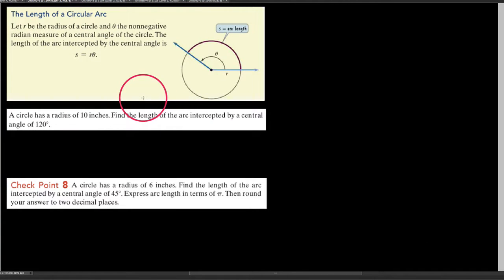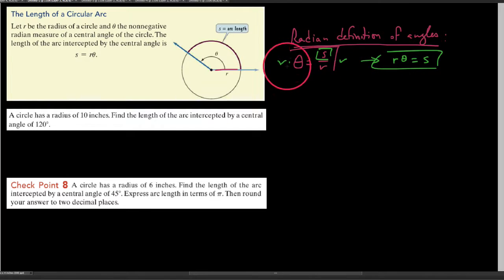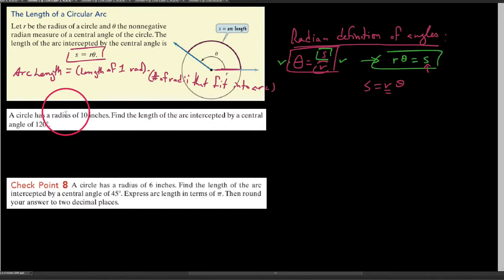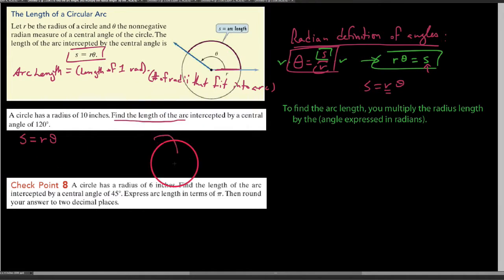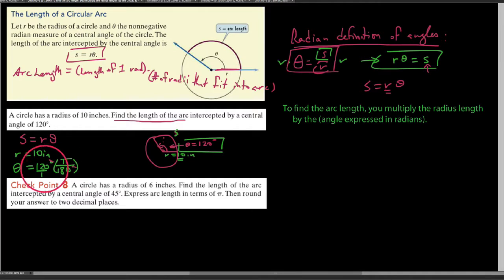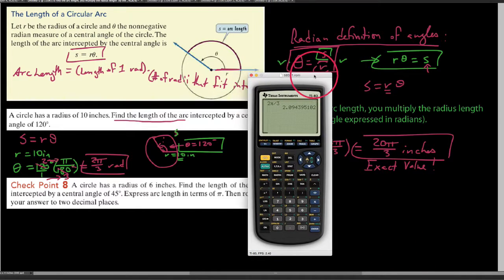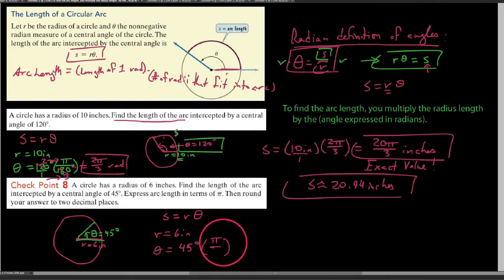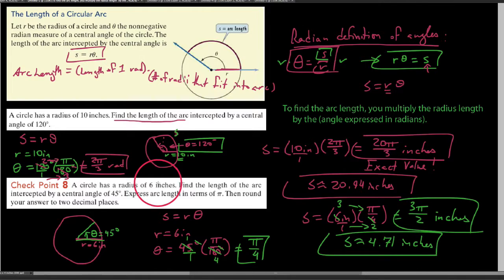Alg3, 5.1.6, Arc Length